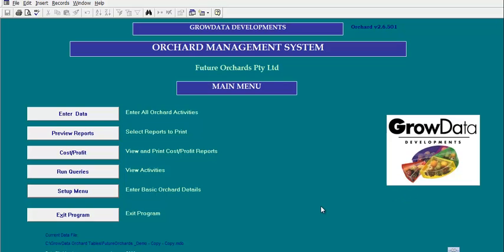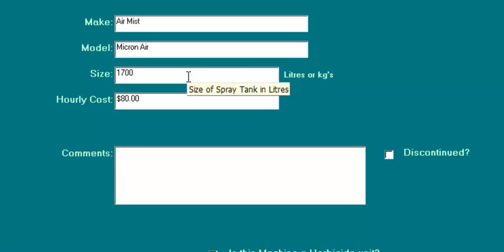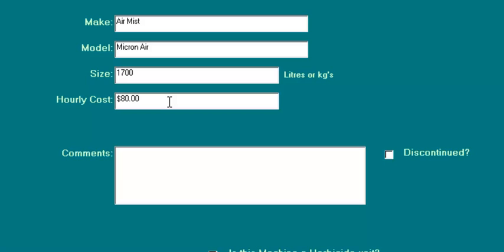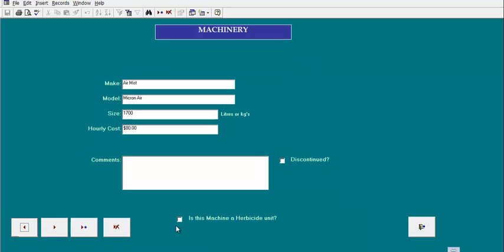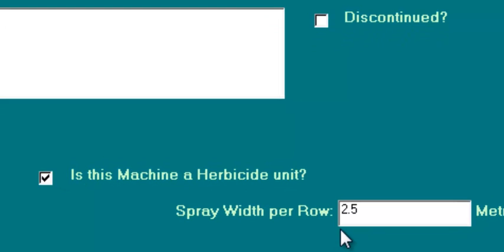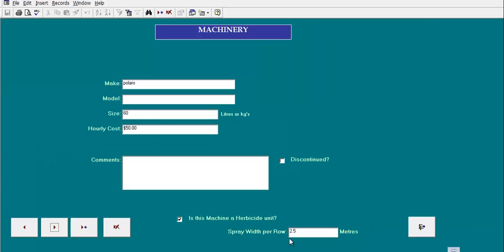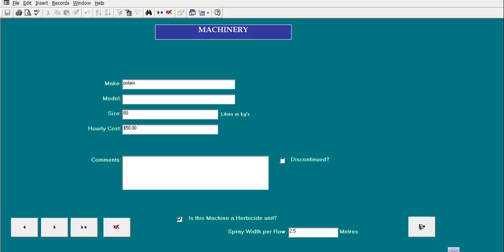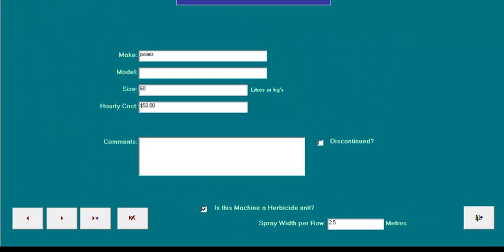Machinery Set Up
How to set up Machinery in GrowData